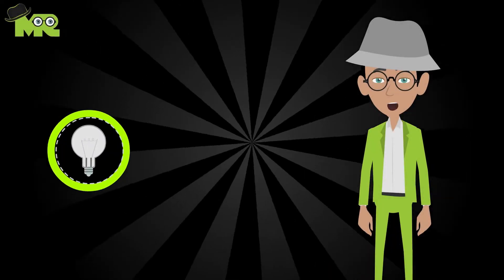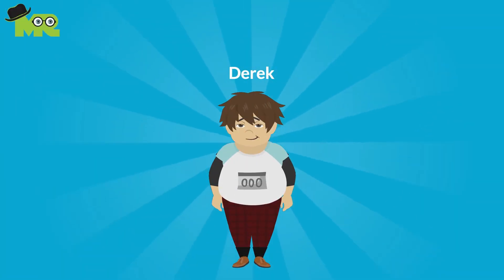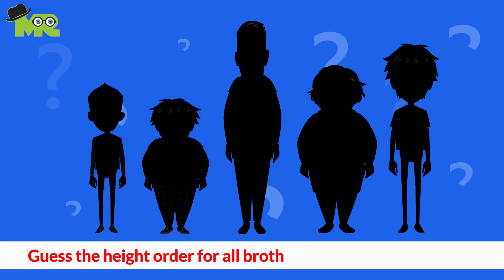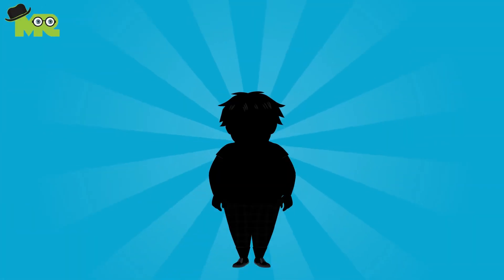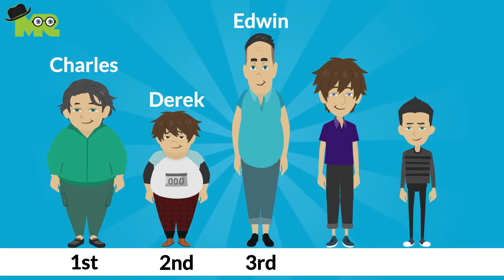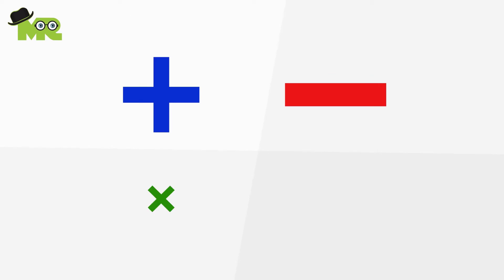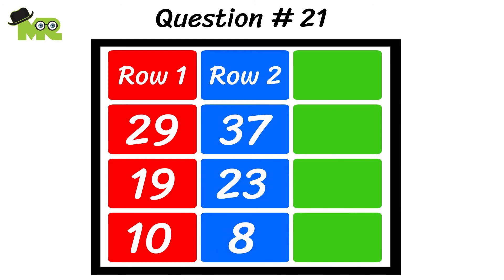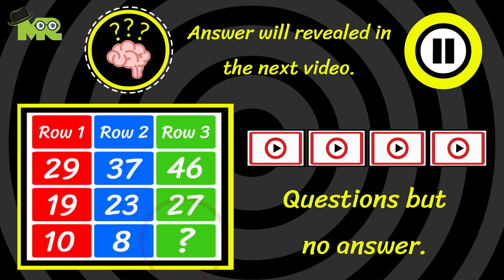(Video # 21) Use your math skills to find the answer for this question | Math Riddle & Puzzle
Can you solve this math riddle?
Tricky puzzle for kids.
Animated English video riddle.